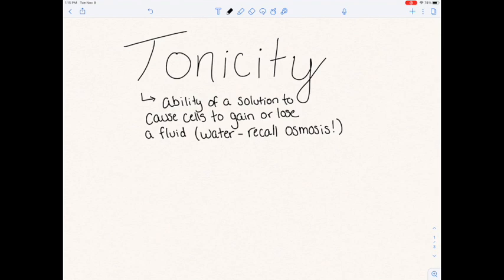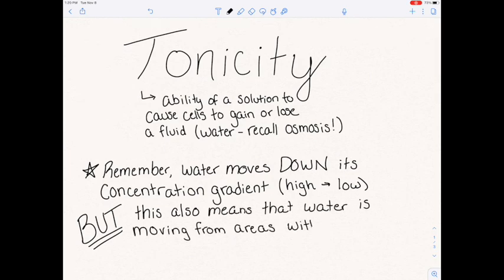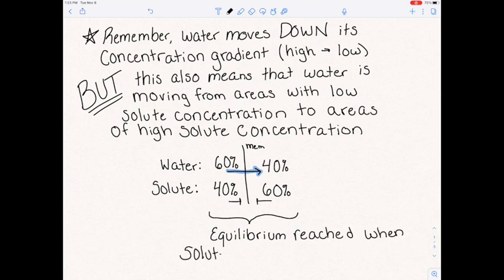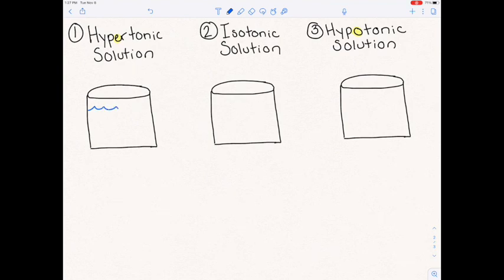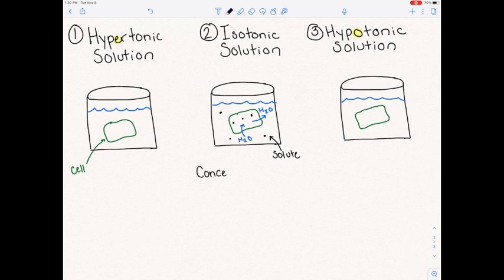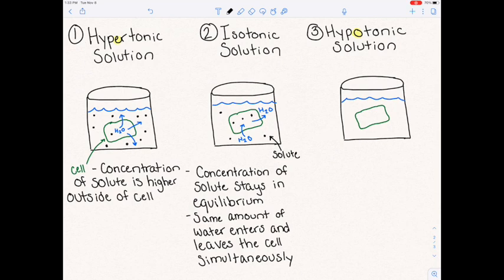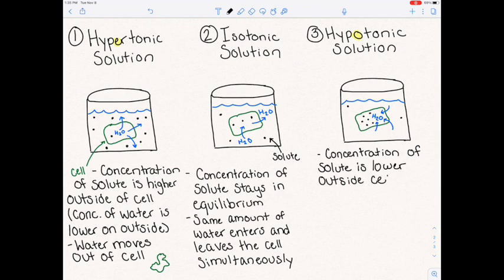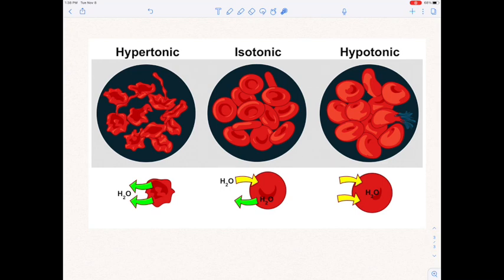Introducing Tonicity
Includes a definition, as well as sketches for hypertonic, isotonic and hypotonic solutions. Stick around until the end of the video to see an example using red blood cells!